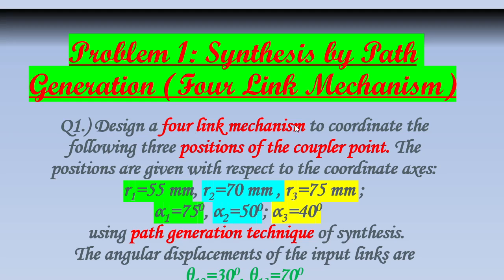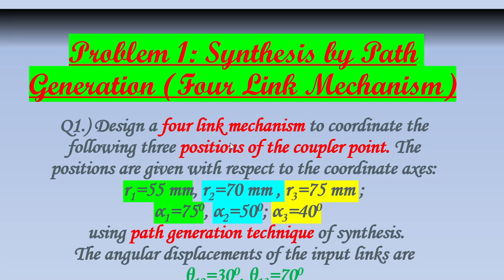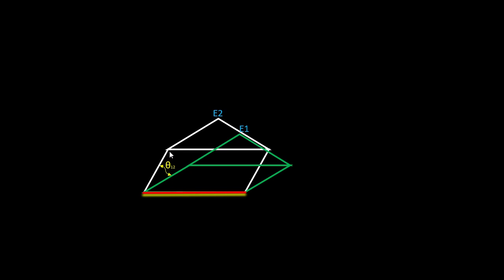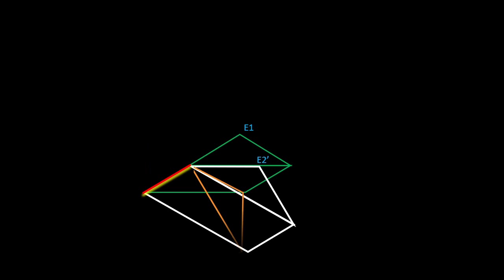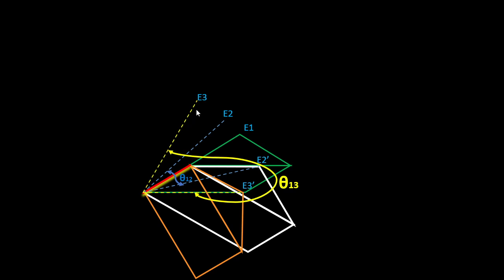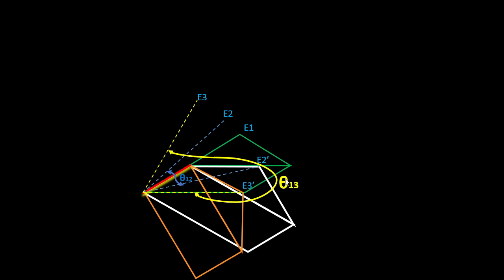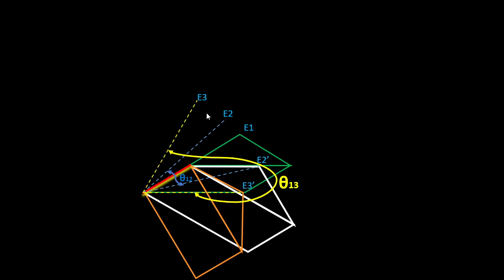Part 1 ( Geometry behind Path Generation Technique)